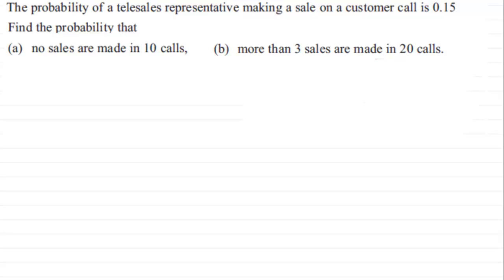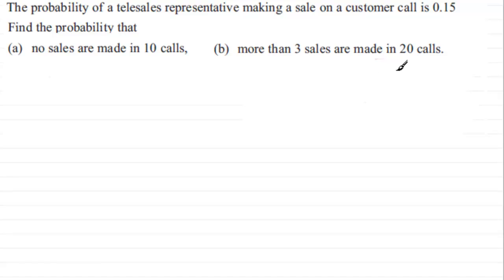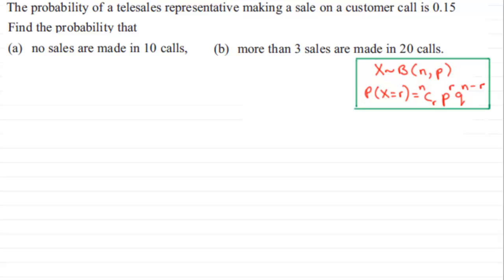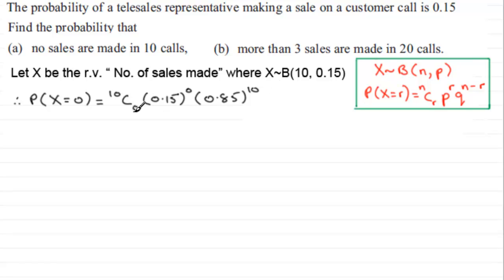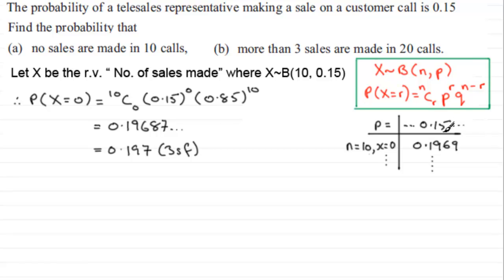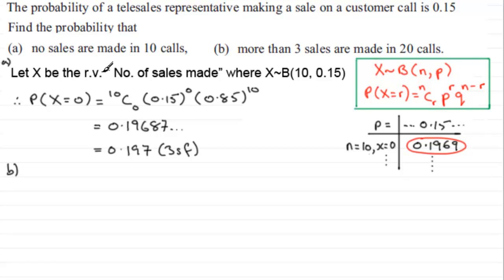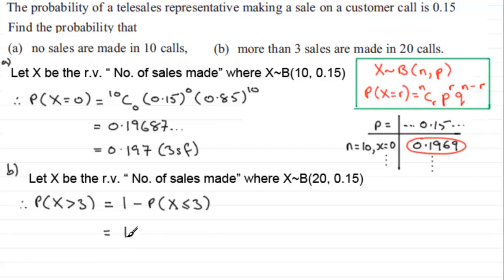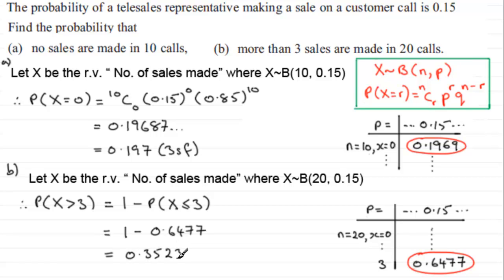Binomial Distribution : S2 Edexcel January 2012 Q3(a)(b) : ExamSolutions Maths Revision Videos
to see other questions in this paper, index, playlists and more maths videos on the binomial distribution and other maths and statistics topics